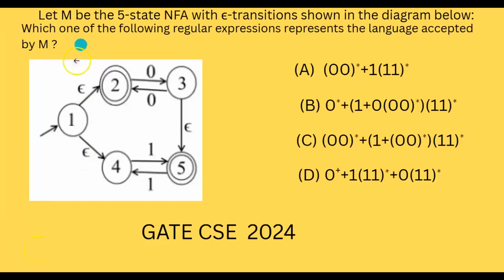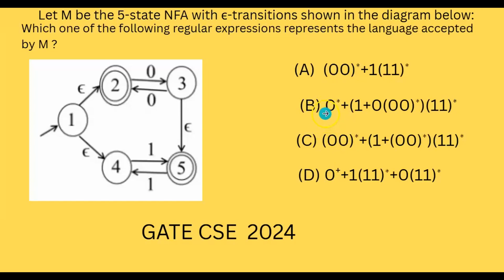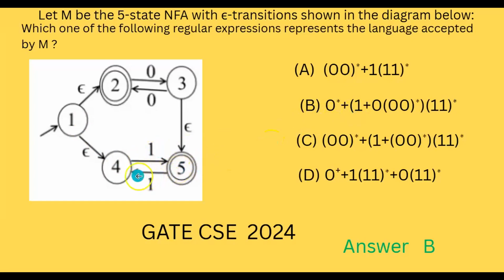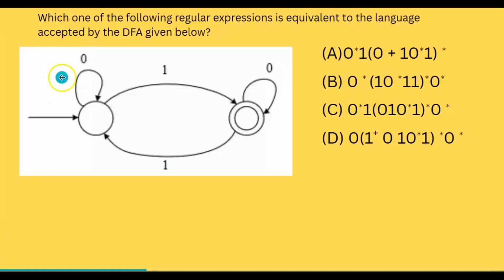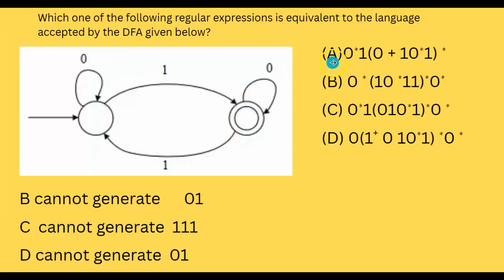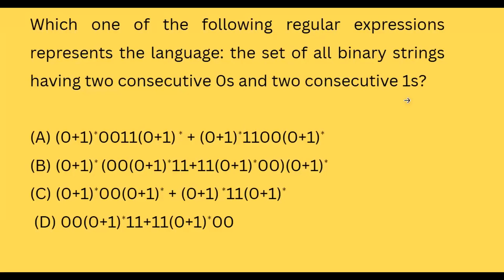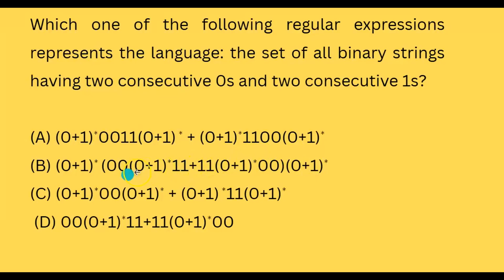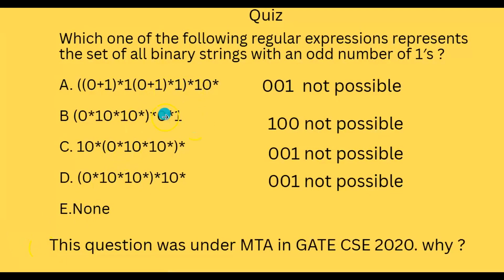GATE CSE Regular expressions previous year GATE questions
GATE  CSE  Regular expressions - problem with answer